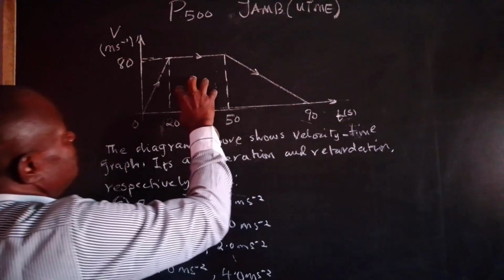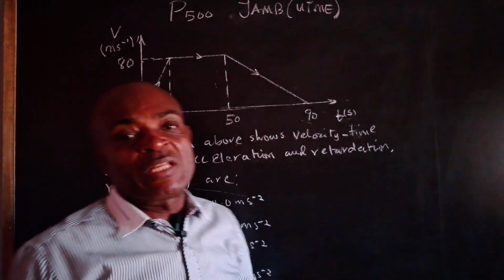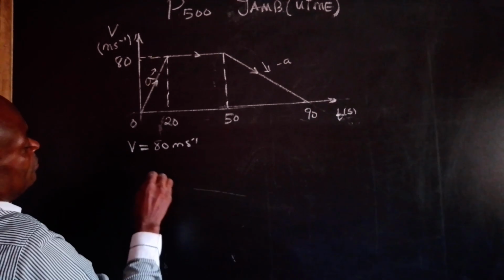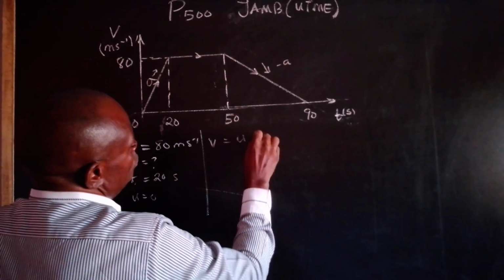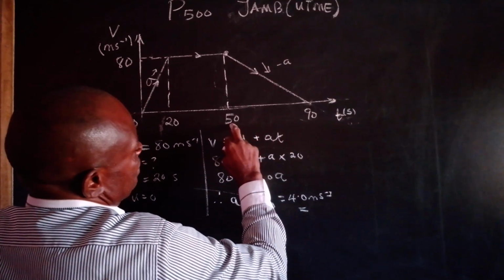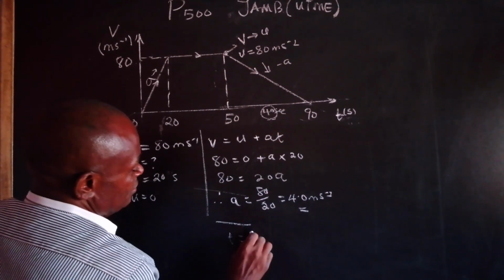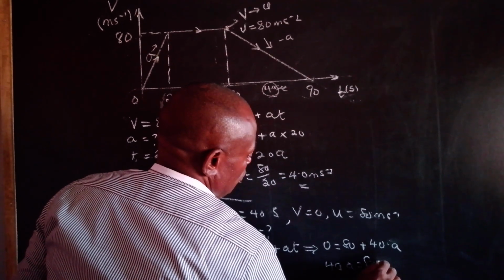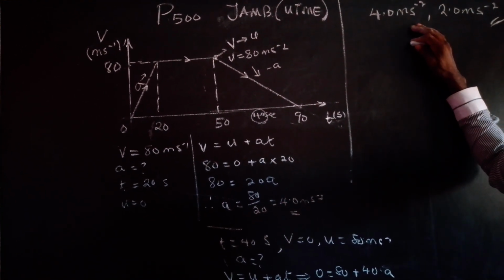AN INTERESTING APPLICATION OF EQUATIONS OF MOTION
This Past Question was solved using equations of motion..